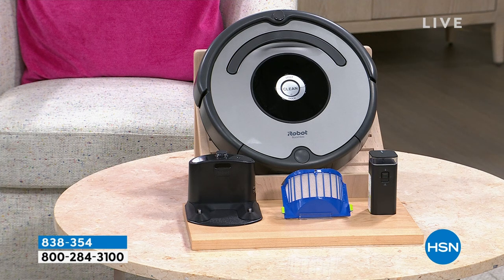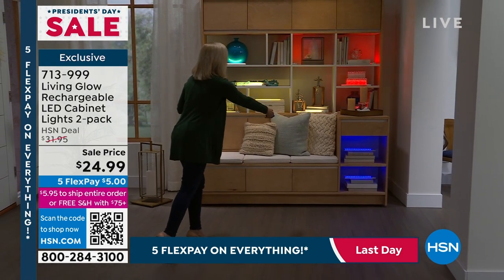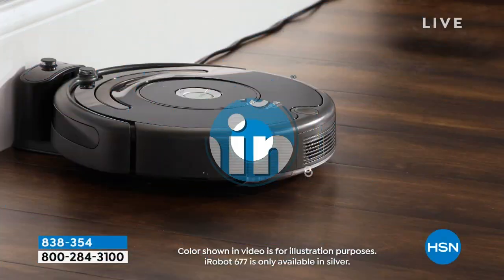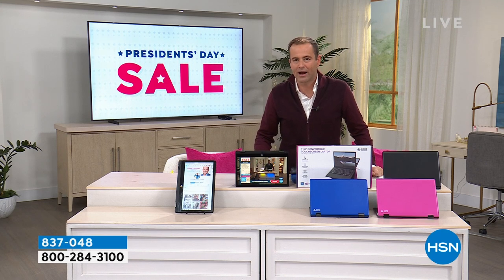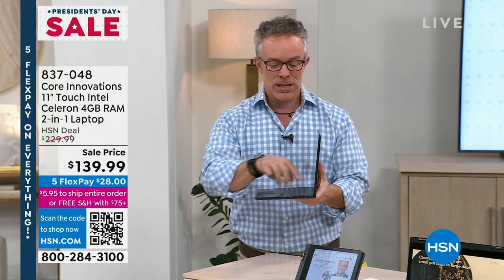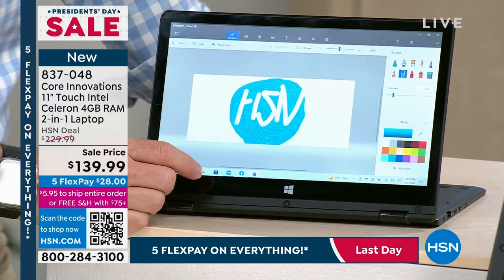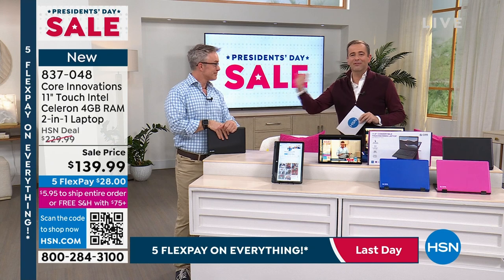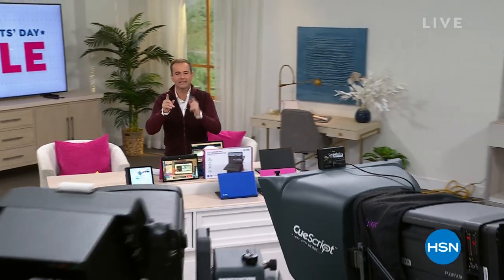HSN | Presidents' Day Sale Finale 02.21.2023 - 10 PM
Discover HSN, the best of our holiday weekend specials from all categories to share with the viewers.